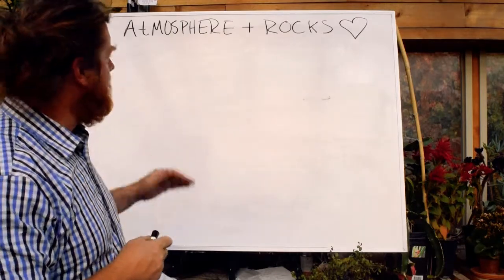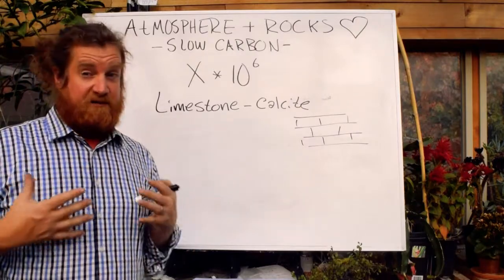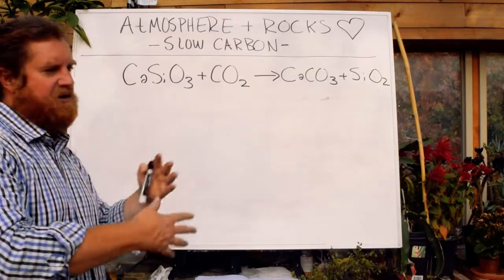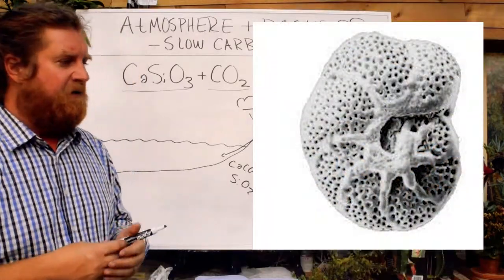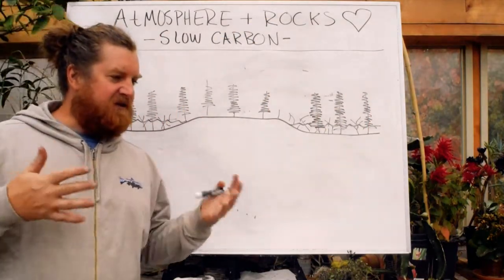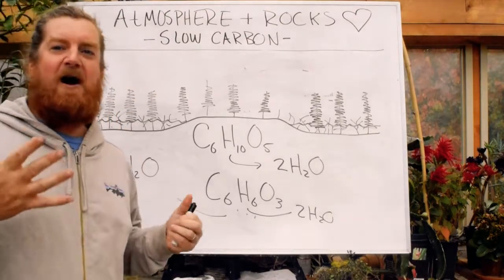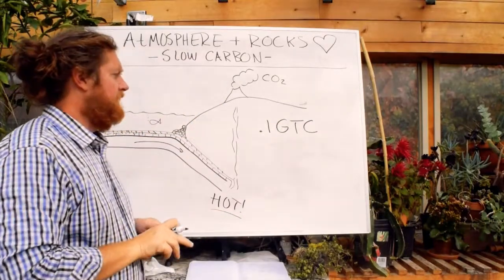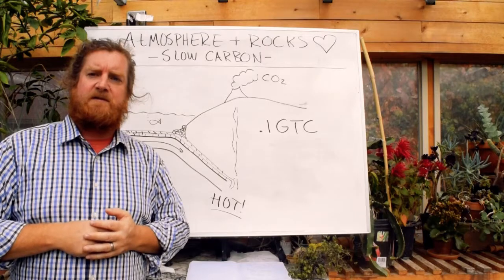carbon and rocks 1